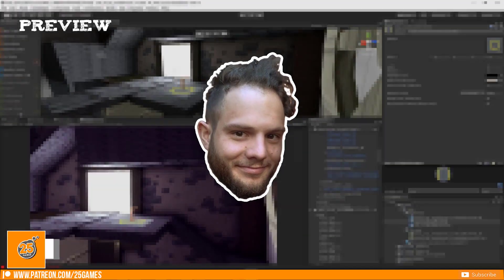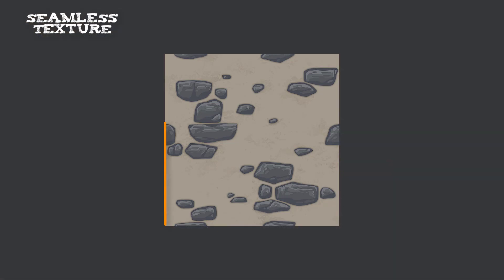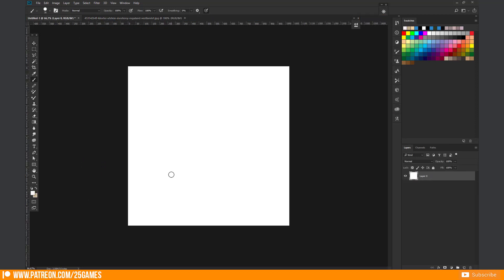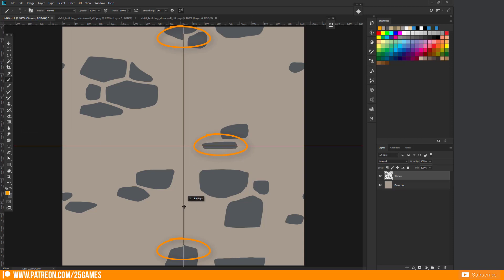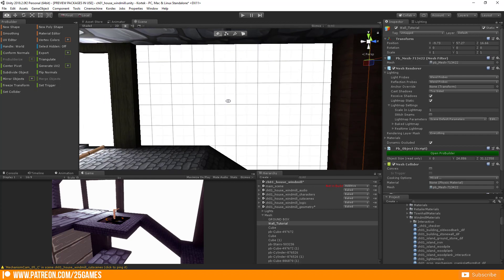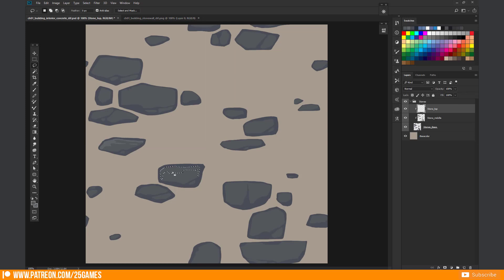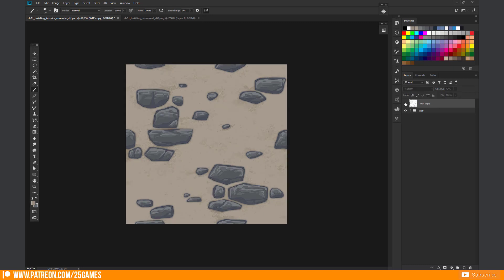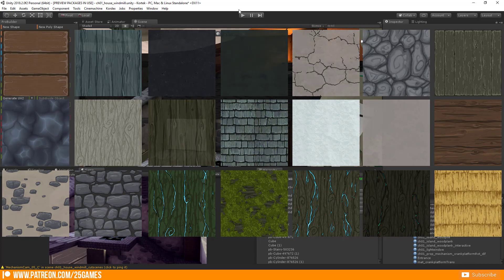How do create your own seamless handpainted texture - Photoshop Tutorial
00:12 intro & overview
00:30 Thanks for your support
00:47 definition: seamless texture
02:28 planing - canvas
03:20 preperation - reference & color
03:52 painting - base shape
04:13 filter - offset
06:22 unity3d - check texture
07:49 photoshop - adjust
09:38 ps filter - find edge
10:16 unity 3d - update texture
11:25 endresult
10:50 outro

📁 I was asked in one of our streams, if I can create an tutorial about seamless textures. I put a lot of effort to this video and I hope that you get all the information.
Seamless textures are truely something important for level design. I will show you in this video how to create your own tileable texture.